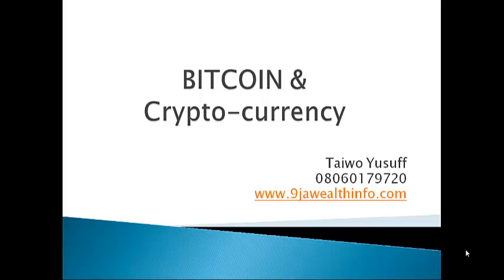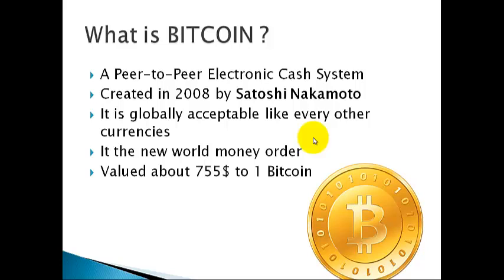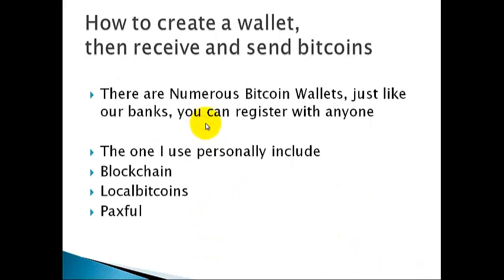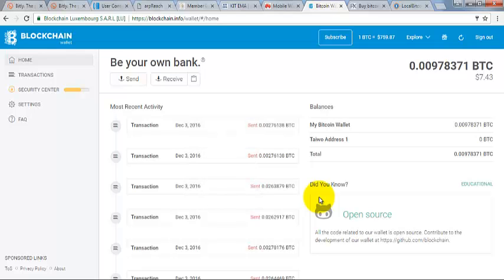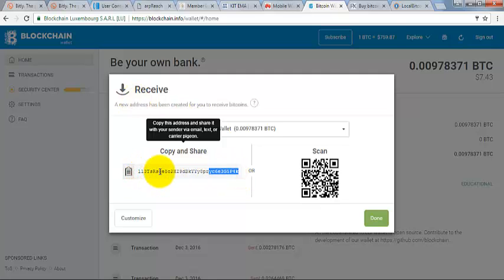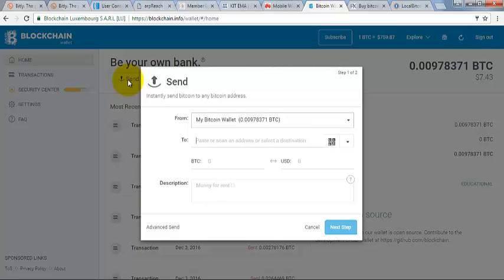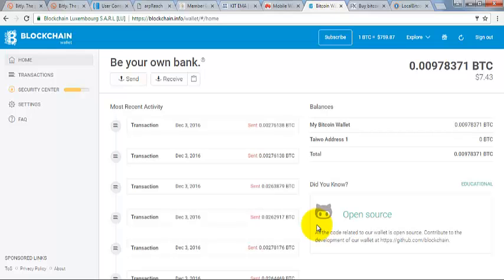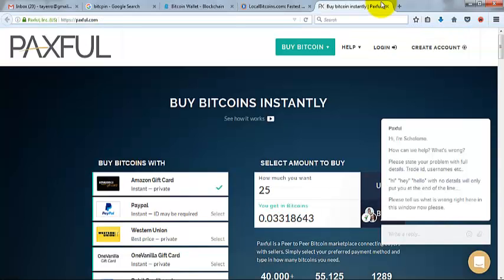Introduction to bitcoin, how to create a wallet, how to send and receive bitcoin payments,